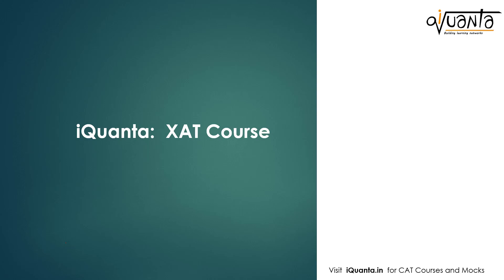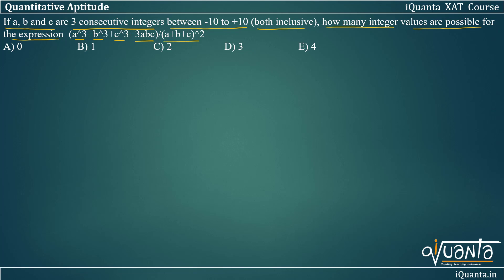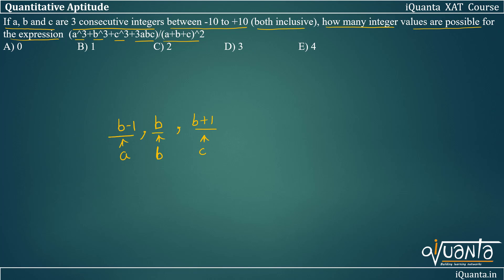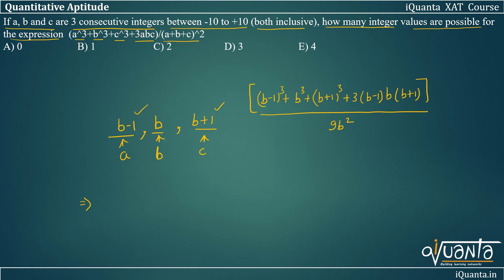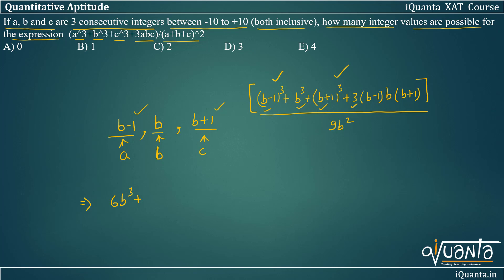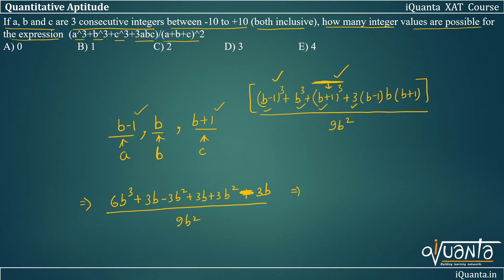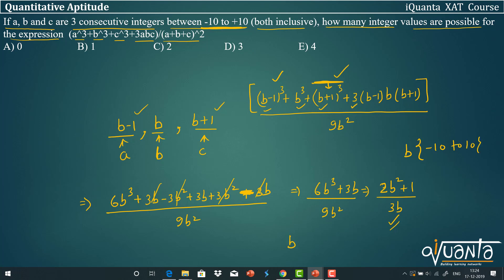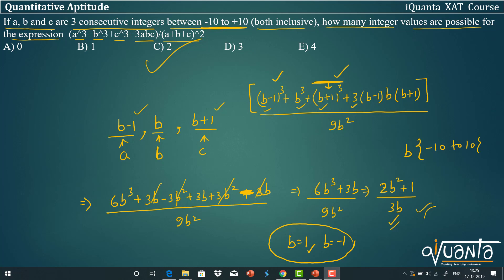XAT Quant Algebra